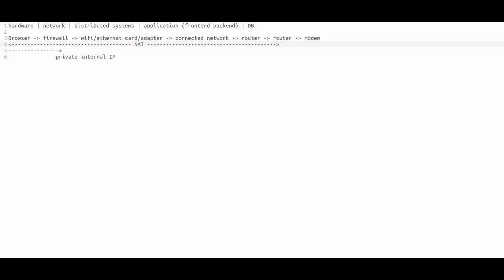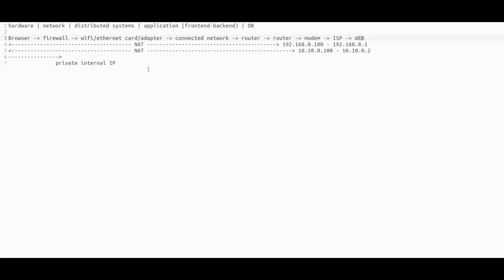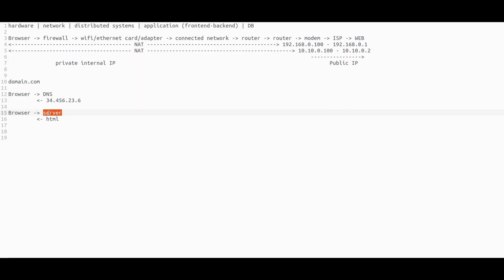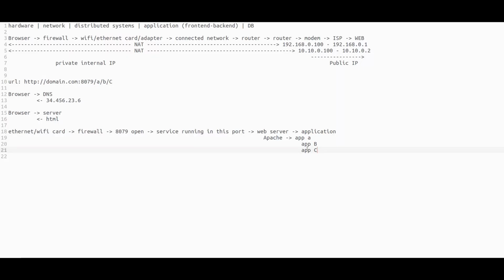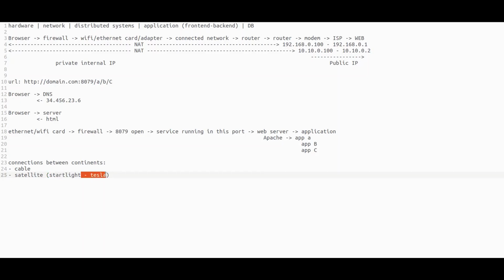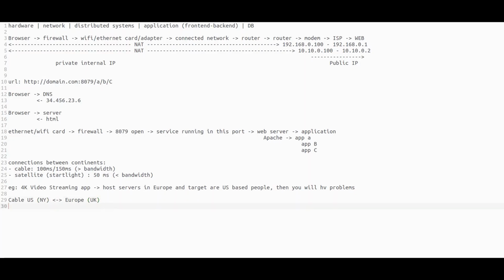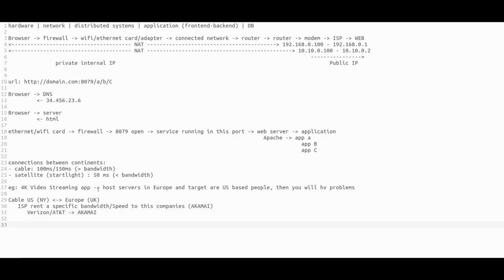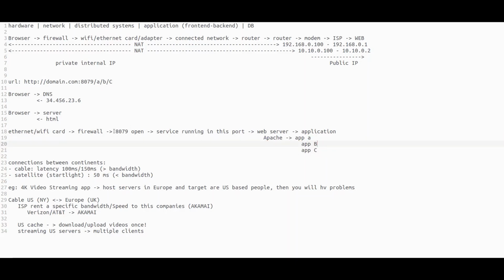IT Architect - Lesson 1 - Understand Hardware/Physical Connection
hardware | network | distributed systems | application (frontend-backend) | DB

Goal:
- The goal of this tutorial is to explain the flow of requests between the client and server.

Browser to server flow:
- Summary: Browser → OS → DNS server → OS → Browser → web → Server → web → Browser
- Detailed: URL → Browser → Firewall → Wifi/Ethernet Adapter → Router → Modem → ISP → WEB → Destination Server
- The flow until the Modem is a NAT with Private IPs. After the Modem you have a Public IP.
- Flow when request arrives to destination server: Ethernet/Wifi Adapter → Firewall → if port open → Run service on that port → web server (Apache) → application (app a, app b, app c)

Flow Steps:
- 1st step: user writes domain url in Browser.
- 2nd step: Browser sends request domain to DNS resolver in your OS, that connects to the DNS servers (authoritative server or not) to get the correct IP, if not yet cached. Also OS check first the IP in your "hosts" local file.
- 3rd step: browser sends the request to the web, and then to the destination server.
- 4th step: server passes the request to the running application on the specific port and return output.
- 5th step: output flow the same path until it reaches Browser.
- 6th step: Browser parses output and show it to client.

Connections between continents:
- cable: 100ms/150ms latency (more bandwidth)
- satellite (eg: SpaceX Startlink): 50ms latency (less bandwidth)

Notes:
- Cable companies rent bandwidth and speed to ISPs.
- ISP sell internet services/packages, imposing some limitations when certain levels get reached.

Why is this important to know?
Because depending of the project, this knowledge may influence some of your development decisions, based:
- latency: ms
- bandwidth: MB
- capacity: rpms
- performance: timeto return response
- security: tls, mtls, encryption
- speed: 2-3secs to load page so the user can start seeing and start playing with it
 Final goal: stable system with enough speed